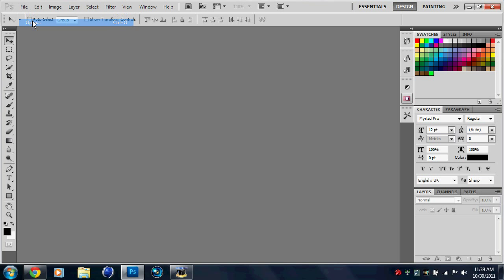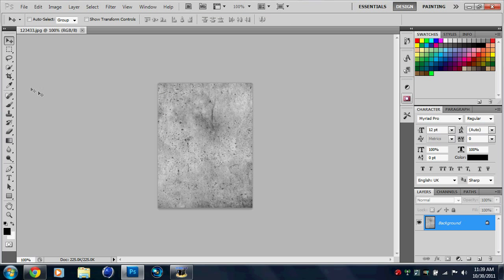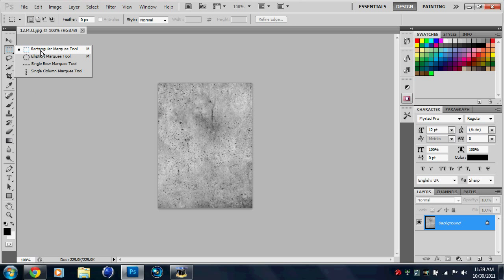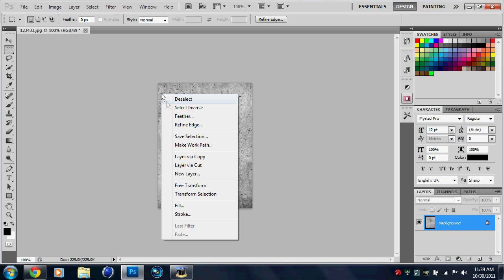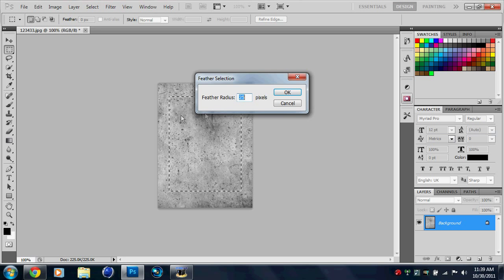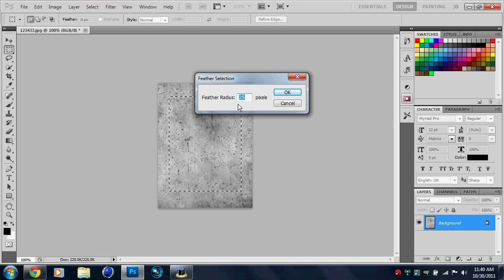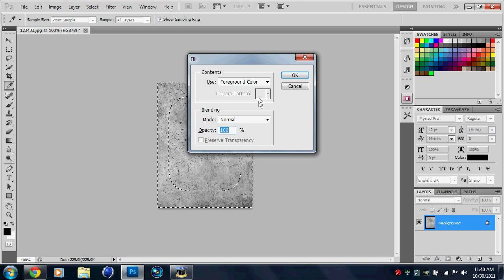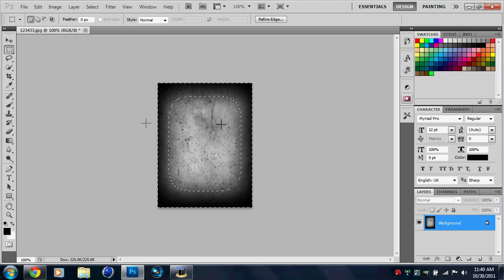Photoshop: Fading Border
This video shows you how to make a fading border using Photoshop CS5